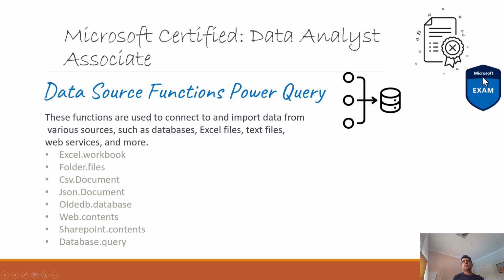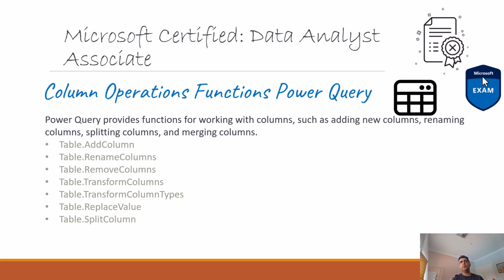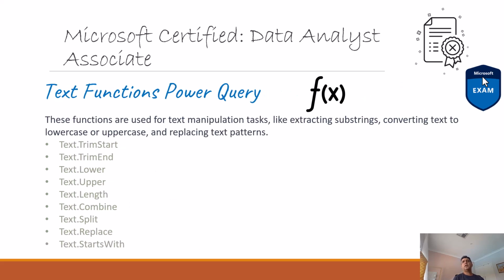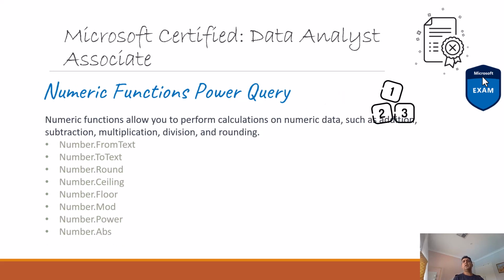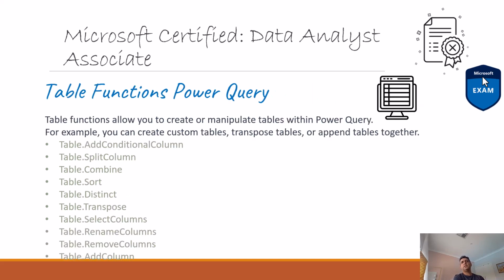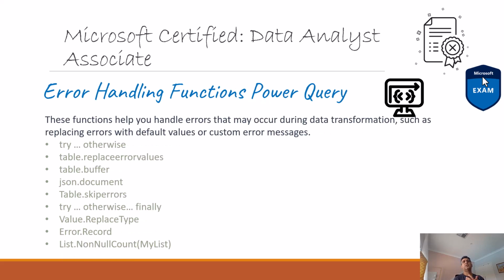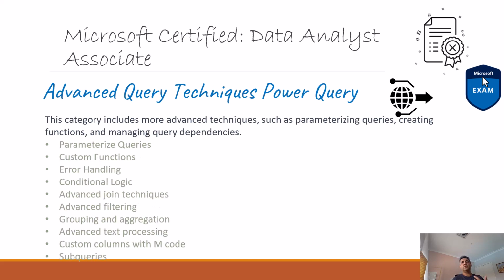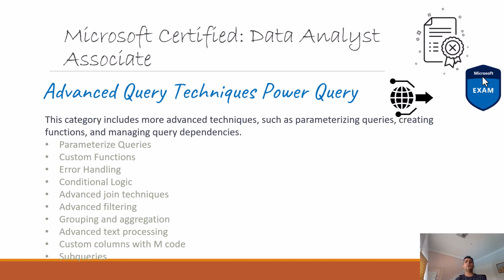Power Query Function Groups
Published on 19 Feb 2024:
In this video, we will cover the broader power query function groups:

We will talk about the broader power query function groups:
- Data Source functions
- Data Transformation functions
- Column operation functions
- Text functions
- Numeric functions
- Error handling functions
- Date and time functions
- Conditional logic functions
- Aggregate functions
- Join and Merge functions
- Table functions
- Advance options/functions